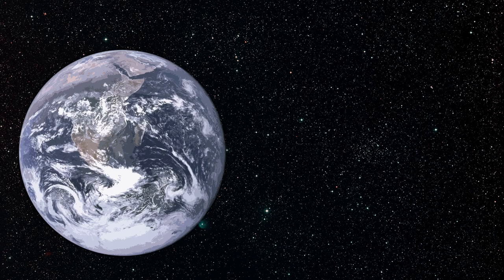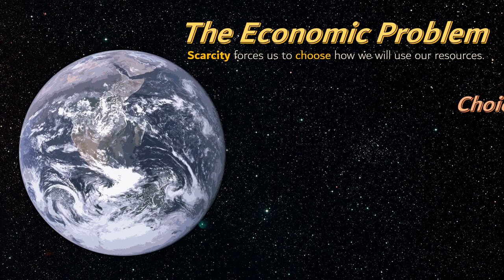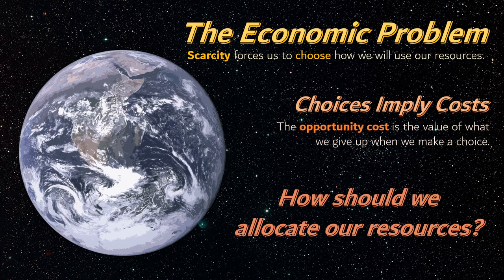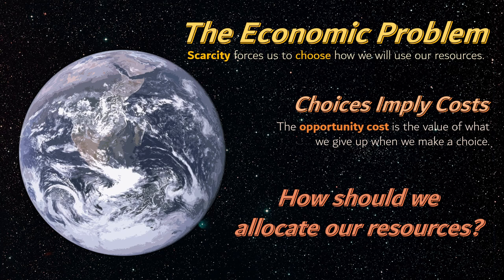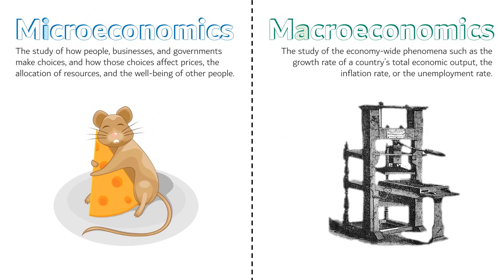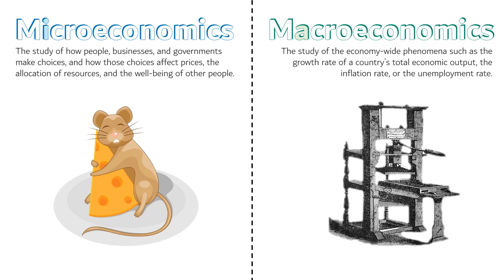The Art of Economics